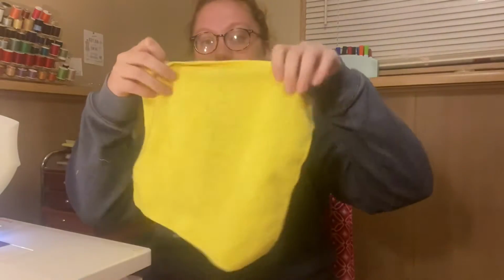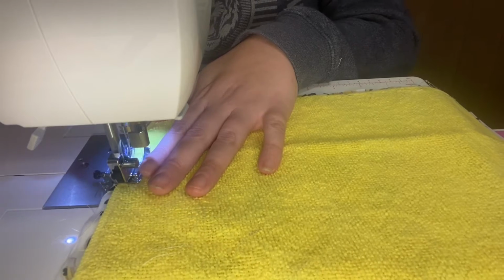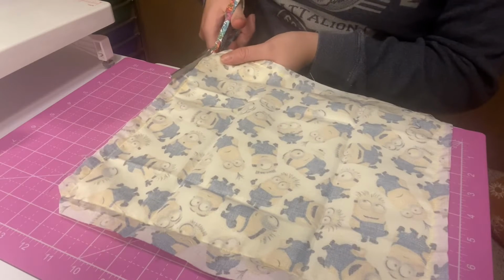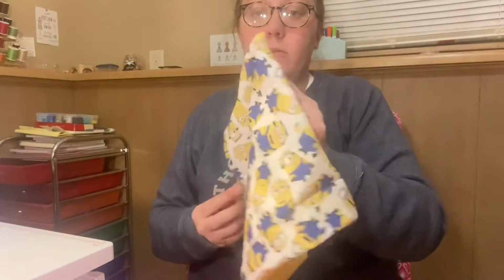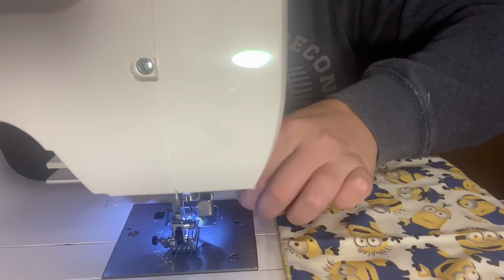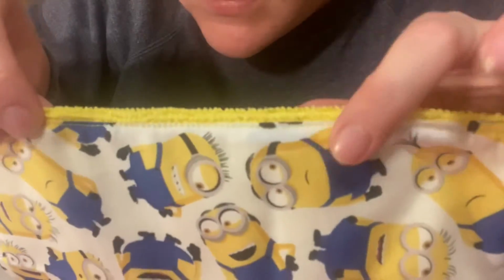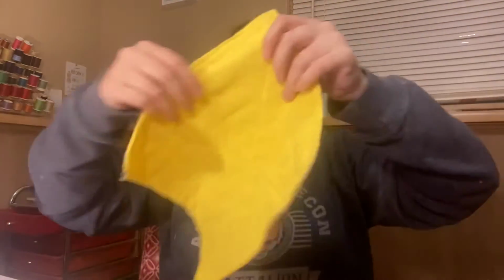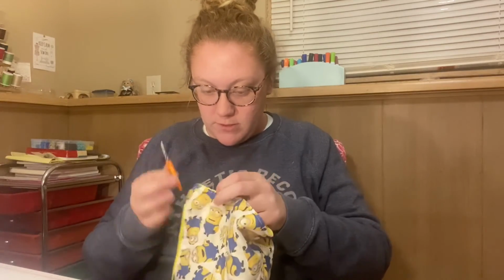Sewing a Children’s hand towel ~Minions/Yellow~Unpaper towel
Hello Everyone! In this video I made a Children’s hand towel, otherwise known as an “Un-paper Towel” It is super easy and fun to make!

The hand towel that I used in this video measured 11.5 inches by 12 inches.

With this towel, I chose not to add snaps because they are just for my children. If you’d like a video on how to add the snaps so they can be put together like a roll of paper towels comment and let me know!